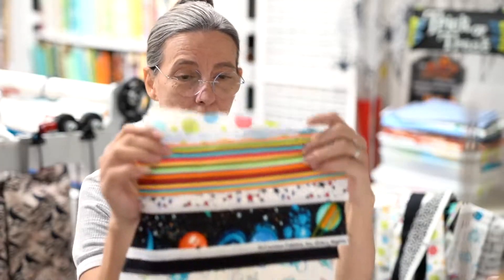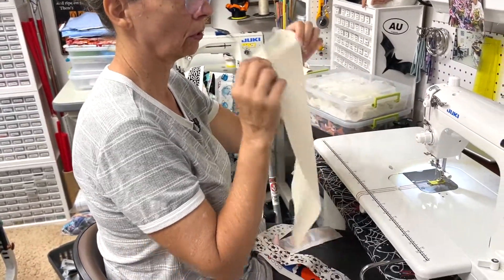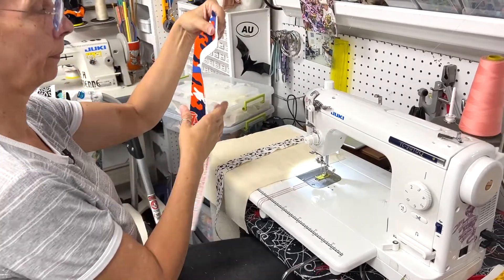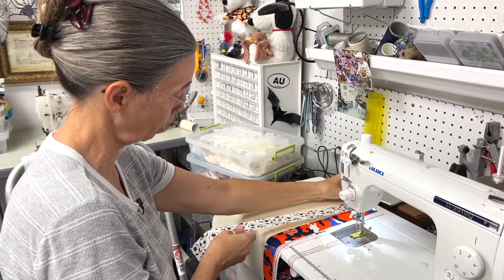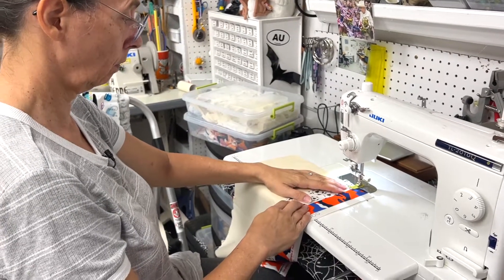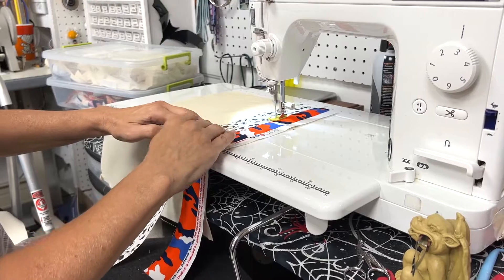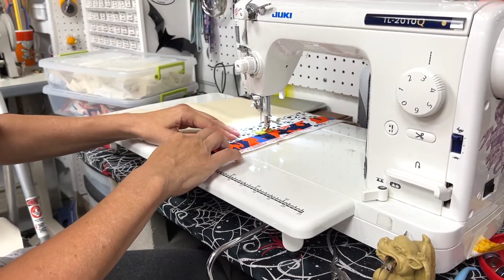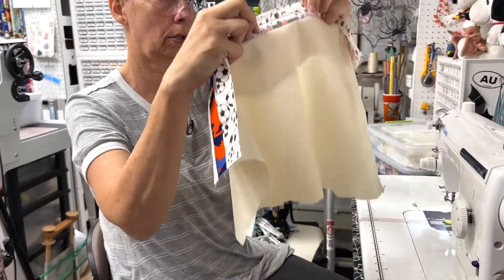How to Make Selvage Fabric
A quick how to video on making use of the selvage (selvedge) ends of your fabric instead of throwing them away.

Upcycle Heirlooms (formerly known as Arwen's Child Heirlooms)

Bonnie Hunter's Essential Triangle Tool
Quilts for Scrap Lovers
Rainbow Quilts for Scrap Lovers
Thread Cutter (Blade Saver)
Applique Needles
Creative Grids 8.5 x 24.5 Ruler
Rotary Cutter
4-in-1 Essential Sewing Tool